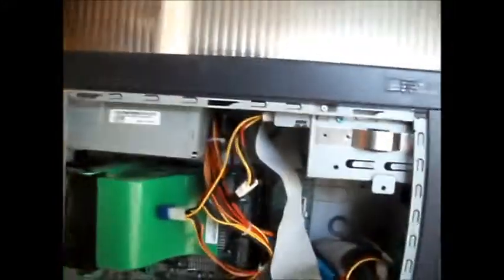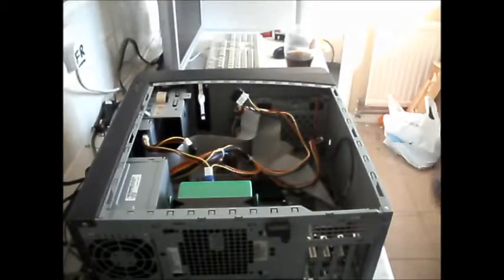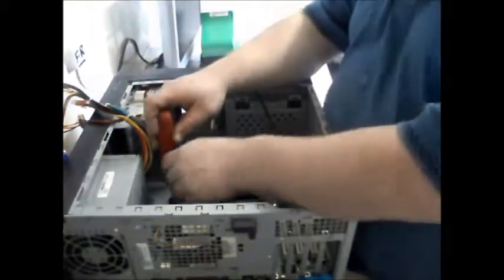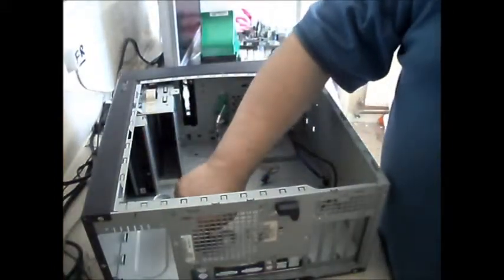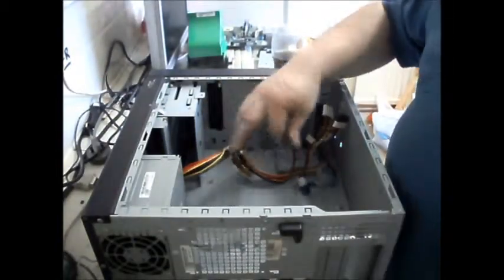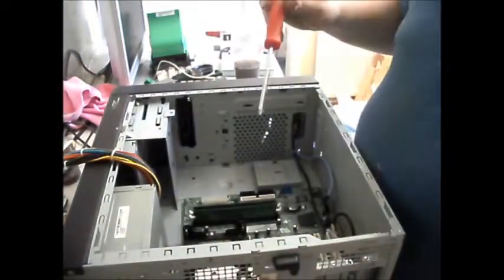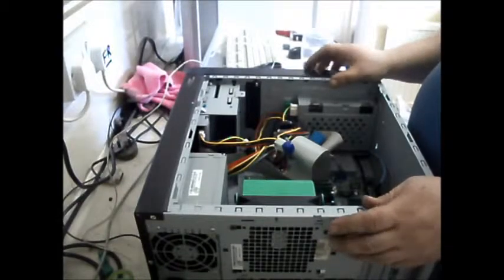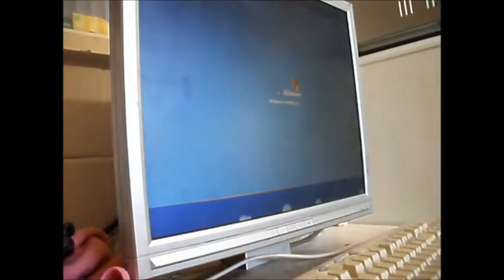Re casing a Dell Dimension 2400